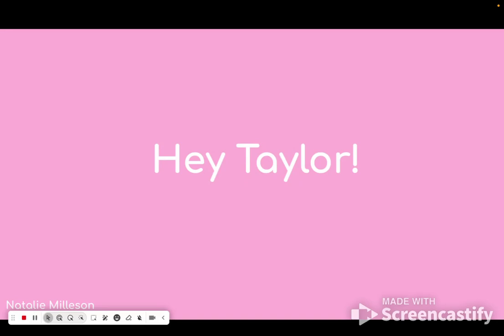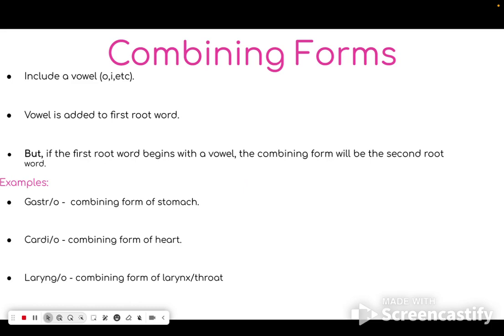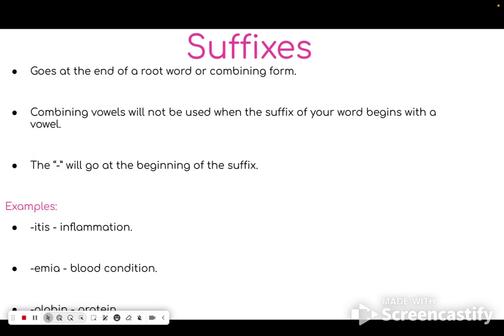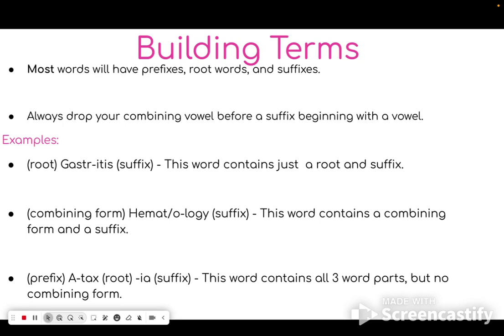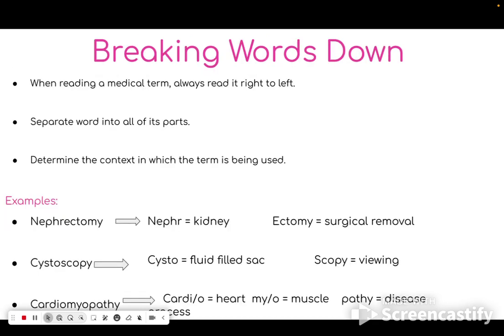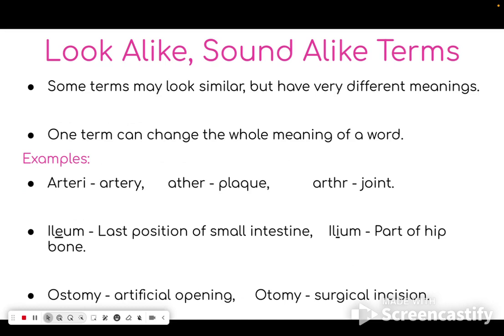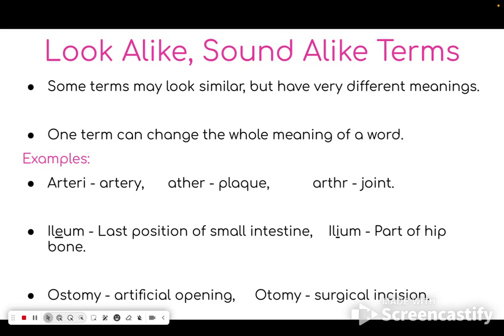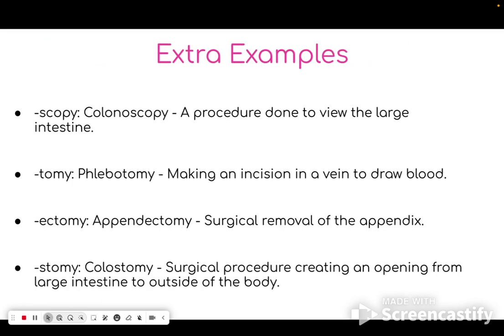Hey Taylor Med Term video